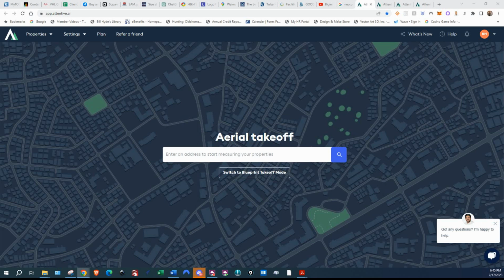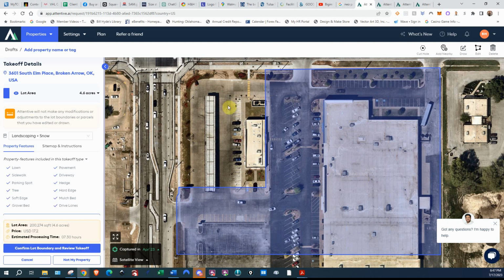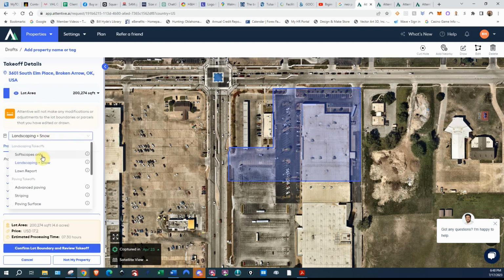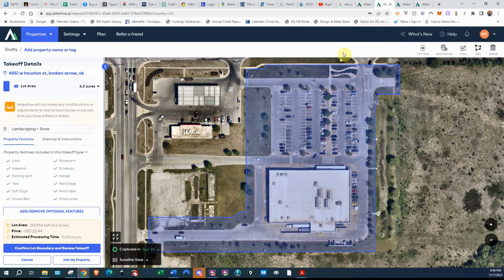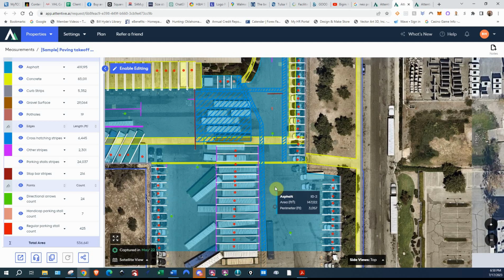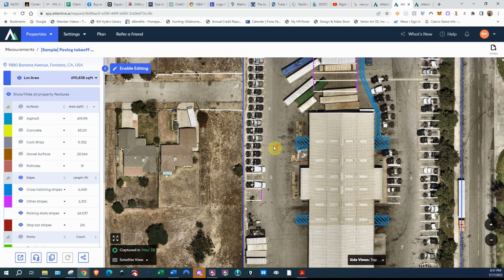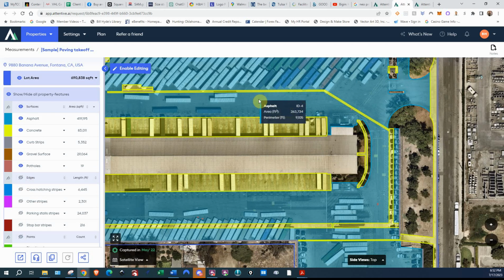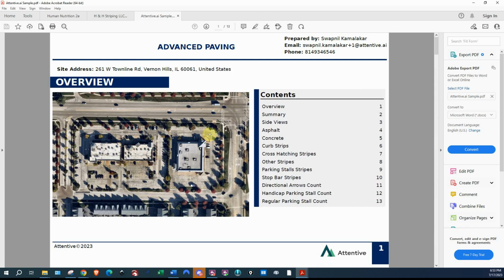Check Out This Software for Parking Lot Measurements!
Amazing AI software to measure linear footage, square footage etc. for multiple services such as parking lot striping, landscaping, snow removal, etc. I officially paid for this software and do utilize it. Every person that signs up by following the instructions in the video will be helping me out as I will receive benefits from Attentive.ai.